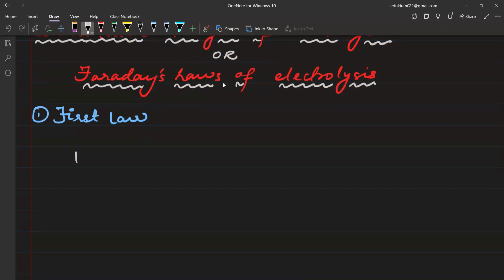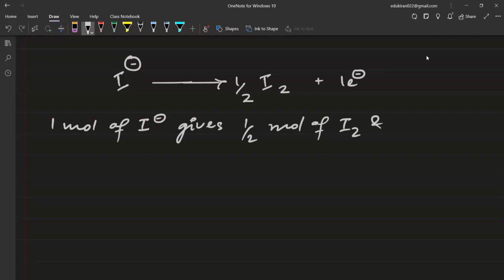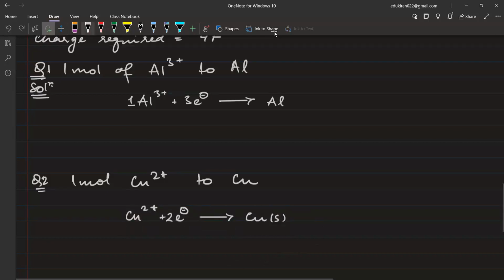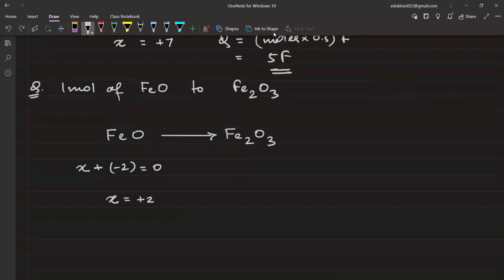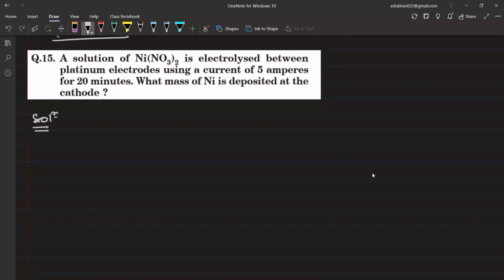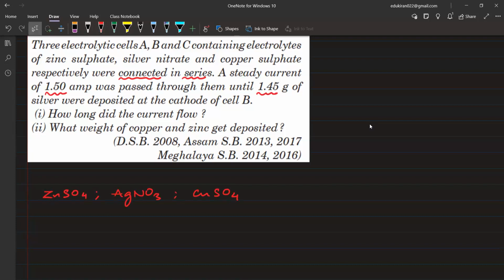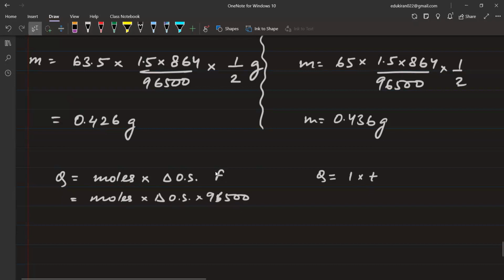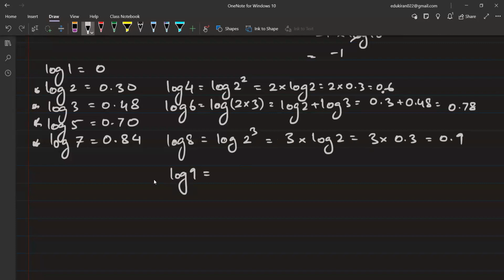Learnivio | Quantitative Analysis of Electrolysis | Electrochemistry | Lect 6 | 12th C1 | 04-05-2023